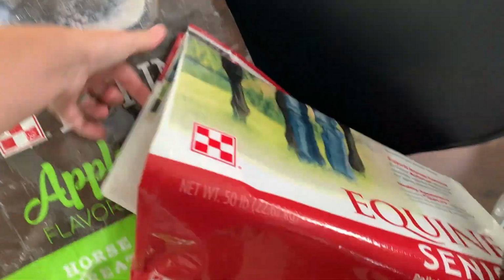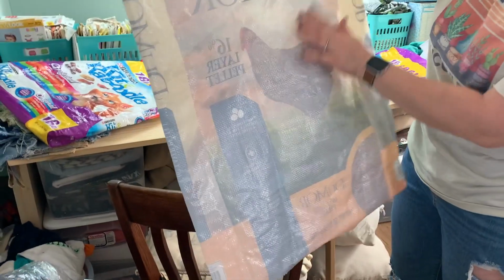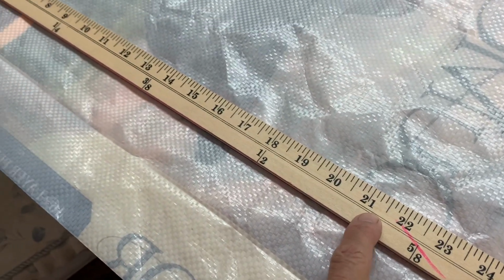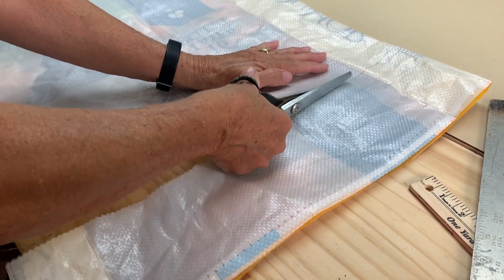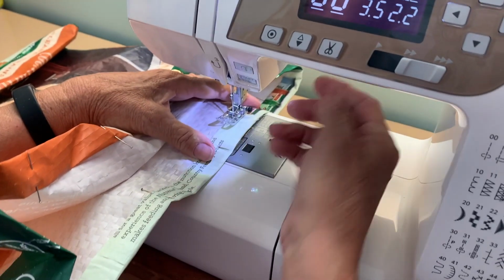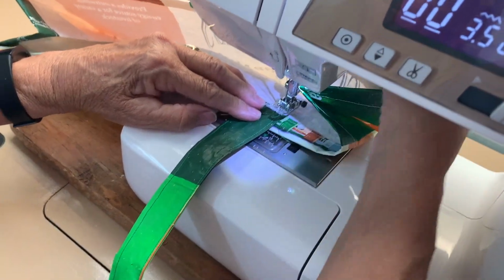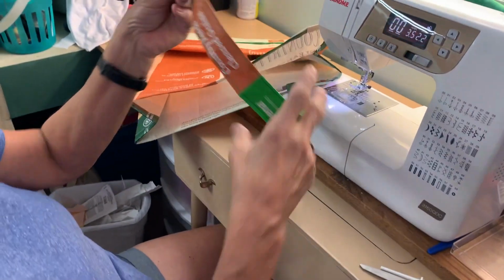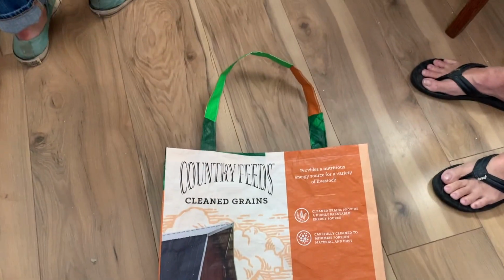STOP Buying Reusable Grocery Bags || Make your own with Plastic Feed bags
How to make your own reusable grocery bags. Stop buying them! Use deer corn, cat food, dog food, horse feed, etc... Plastic feed bags work!!!